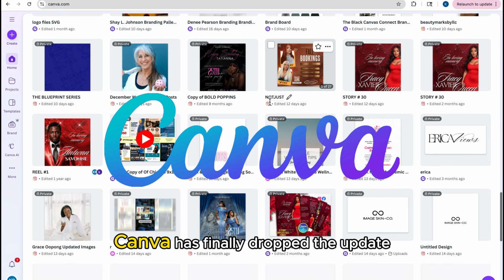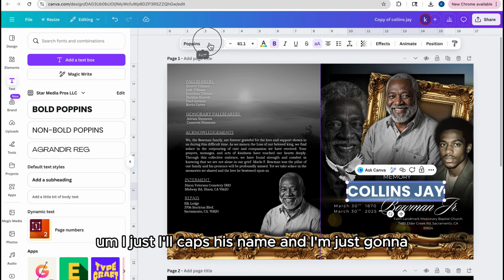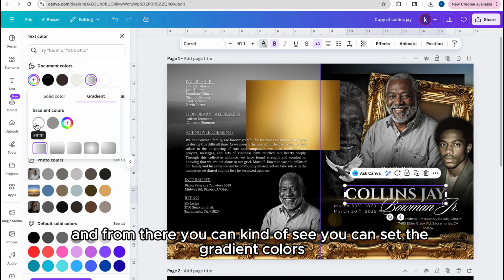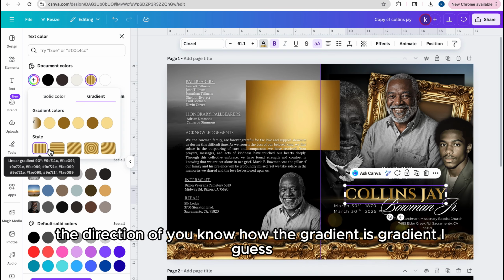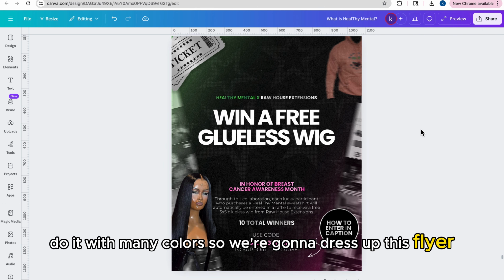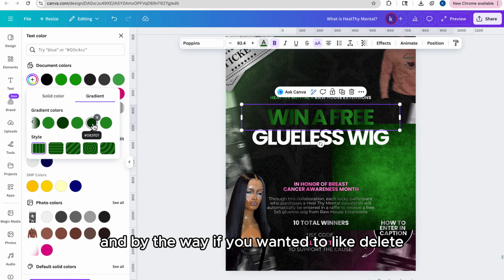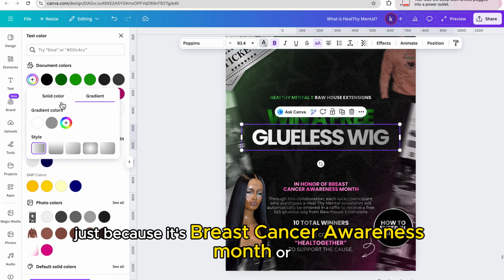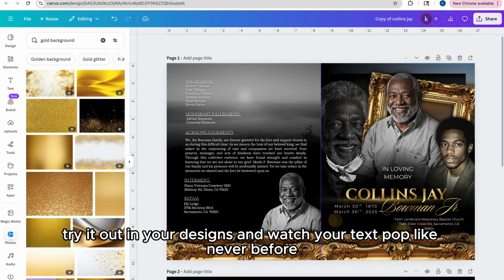How To Create Text Gradients in Canva (NEW 2026 Feature Tutorial for Beginners)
Create stunning gradient text in Canva with the brand-new Canva 2026 update ✨

In this video I show you how to easily apply beautiful color gradients directly to text in Canva — no hacks, no extra tools. Perfect for thumbnails, flyers, social media graphics, and more!

Looking to create a polished and professional funeral program without hiring a designer? In this video, I’ll show you 5 easy ways to elevate your funeral program using a Canva obituary template. Whether you’re designing for a loved one or offering services to others, these tips will help you get a clean, beautiful result.

We'll cover how to customize a Canva memorial service template, layout tips, photo placement, and choosing the right fonts and colors for a more heartfelt and respectful design.

Using a funeral program template in Canva can save time and money—I'll show you how to make the most of it.